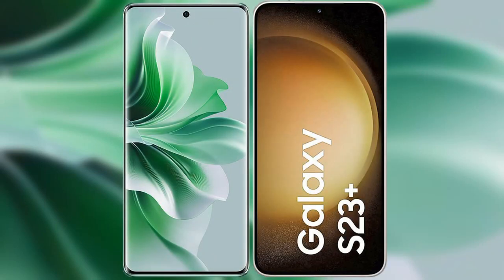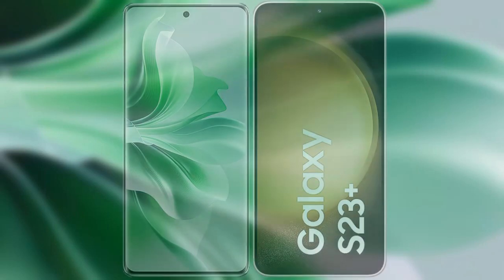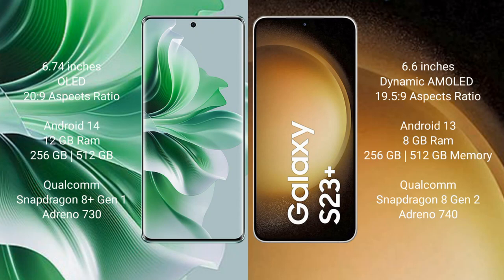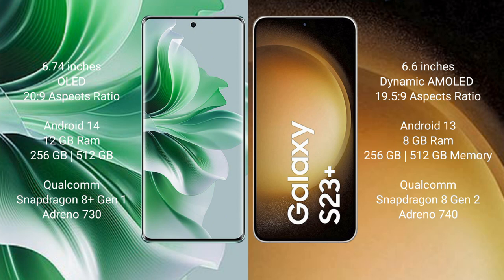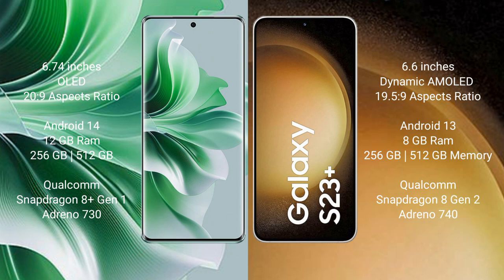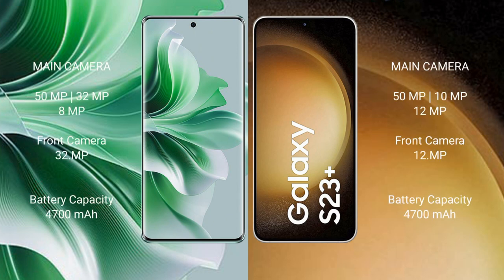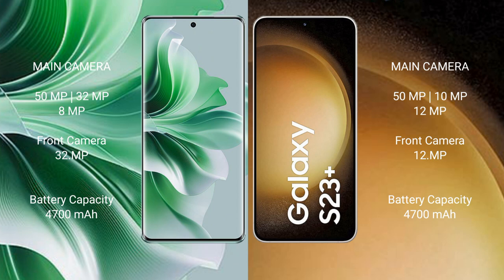Oppo Reno 11 Pro vs Samsung Galaxy S23 Plus Review